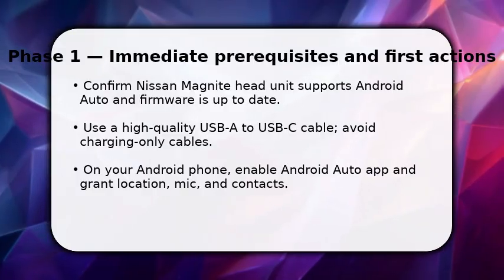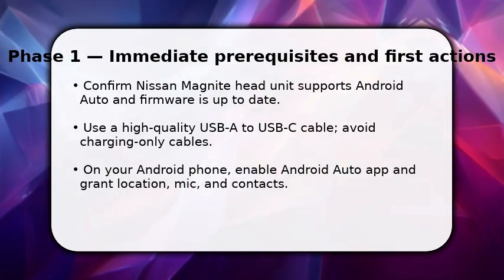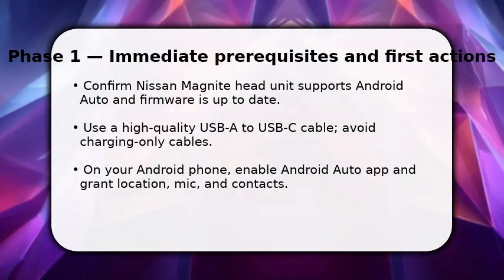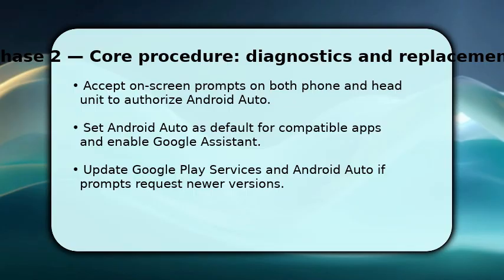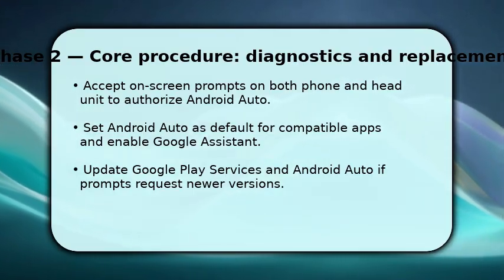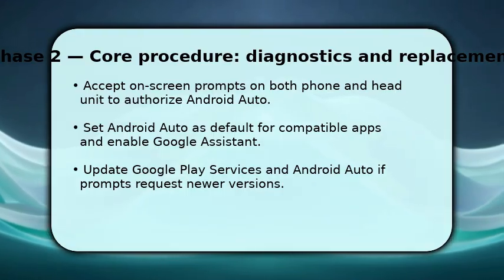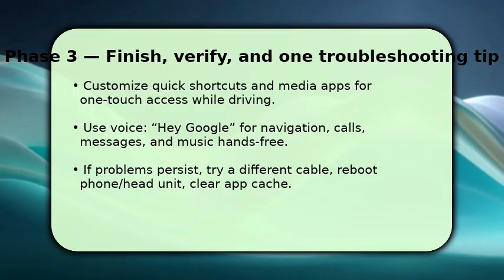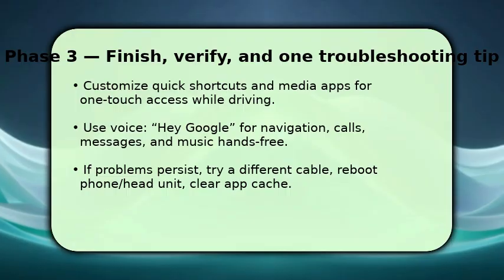How to Use Android Auto in Nissan Magnite (updated)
How to Use Android Auto in Nissan Magnite (updated) | 🔒 Surfshark VPN Deal — Stay private and secure. $1.99/mo + 3 Months Free ▸

Discover the latest updates on integrating Android Auto into your Nissan Magnite. This video tutorial guides you through setting up and using this feature for a seamless driving experience with smartphone apps directly in your car.

Android Auto, Nissan Magnite, Car Connectivity, Smartphone Integration, Driving Experience, Mobile App Use, Infotainment System Setup, Vehicle Technology Update, Automatic Navigation Help, In-car Entertainment